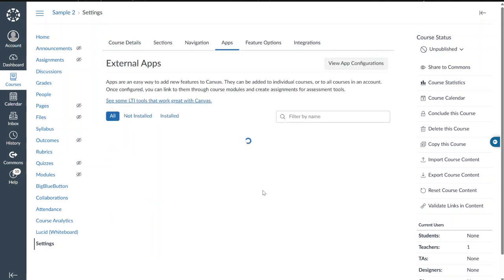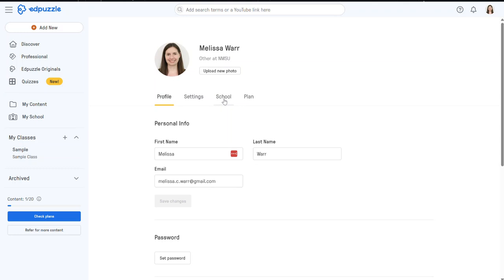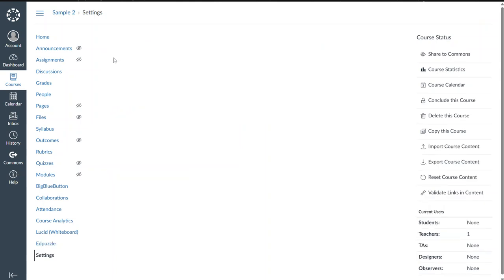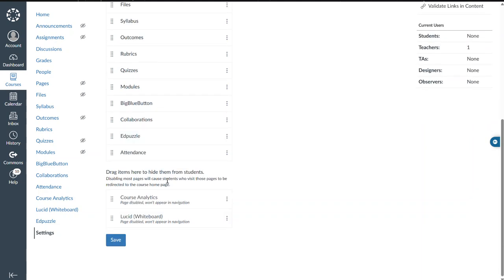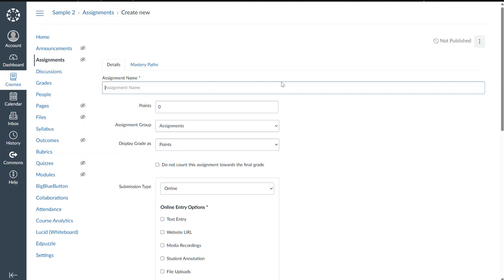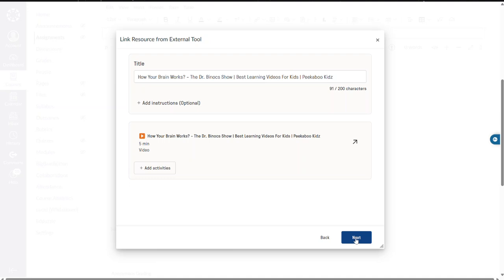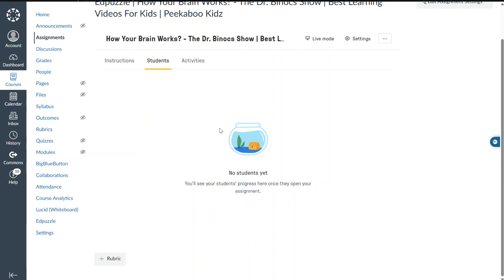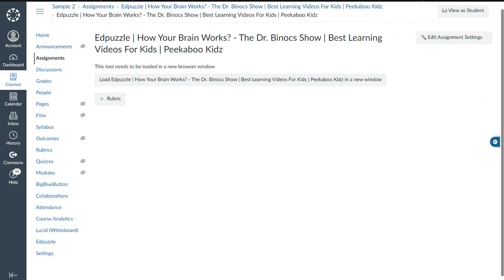Integrating Apps to Canvas